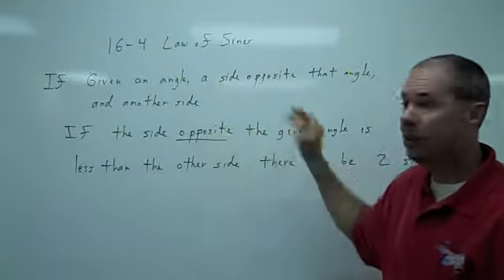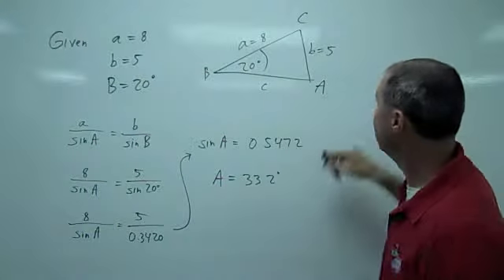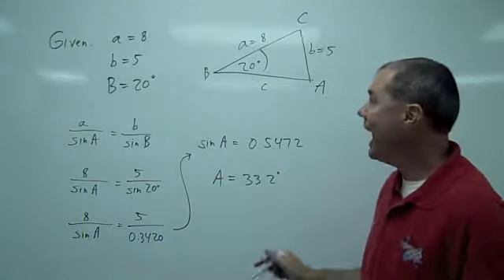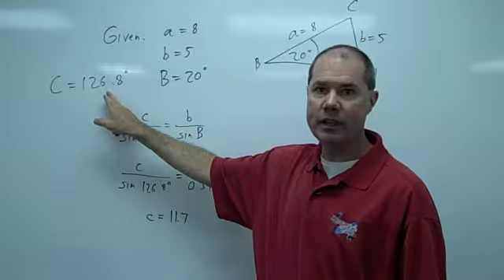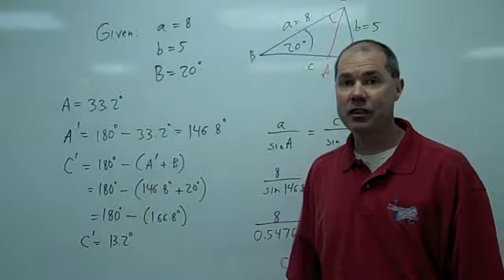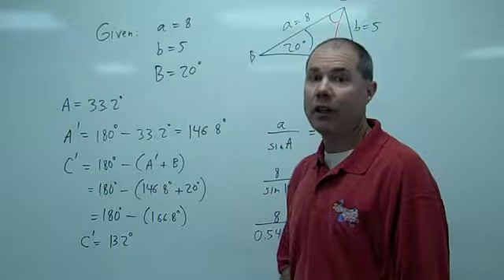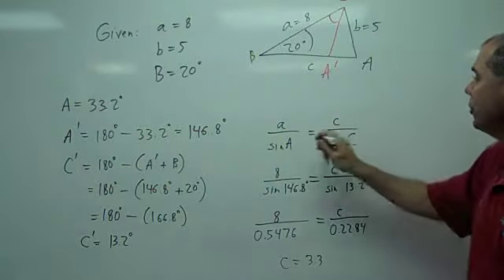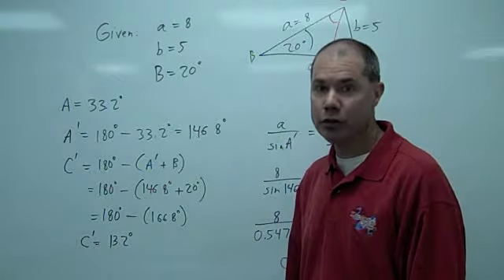Law of Sines Part 2